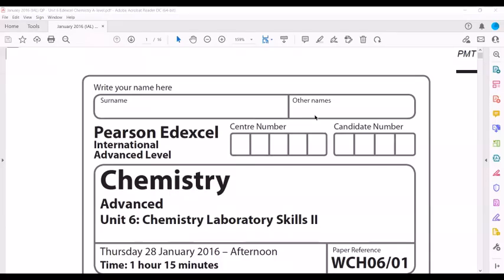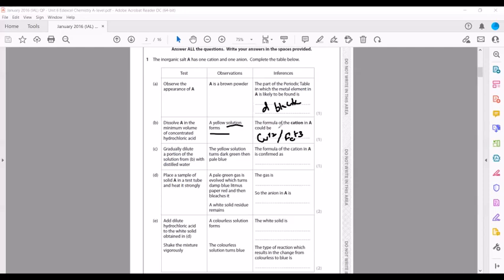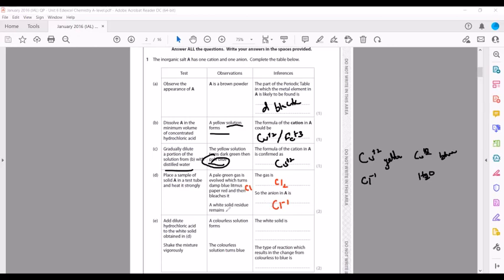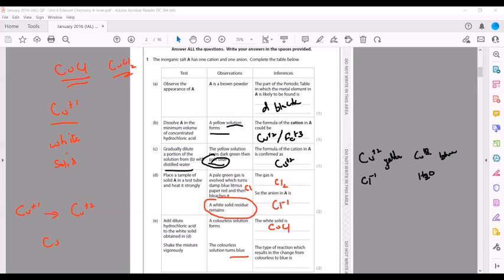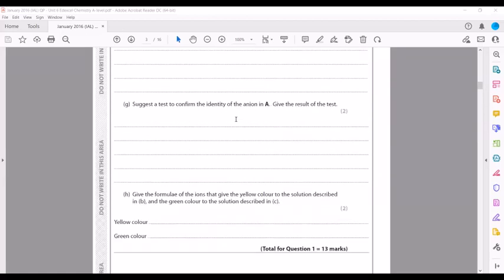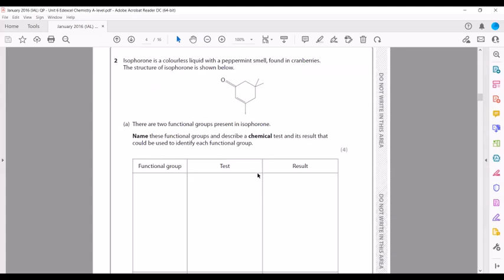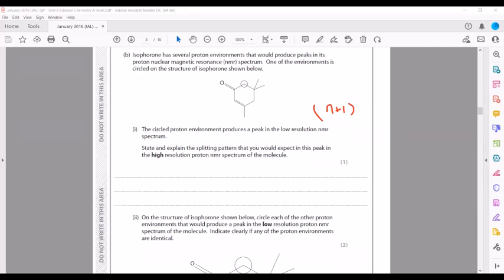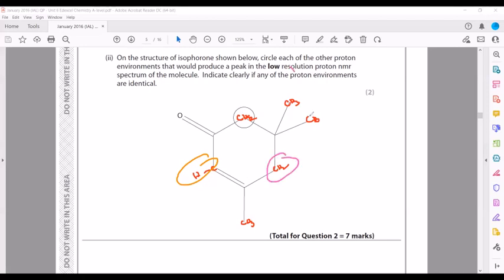January 2016 Question 1 and 2 Edexcel A2 Chemistry Unit 6